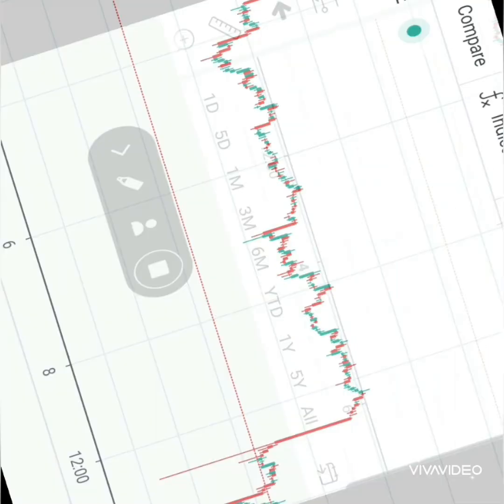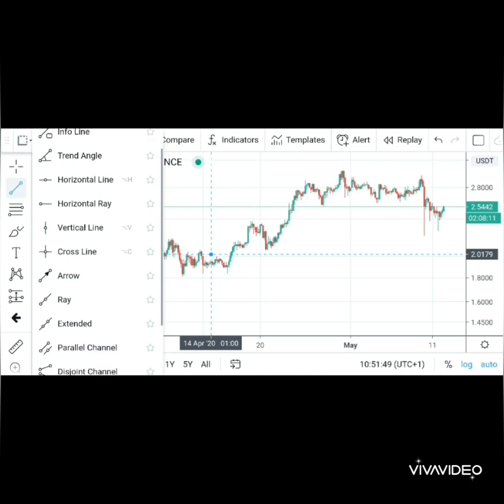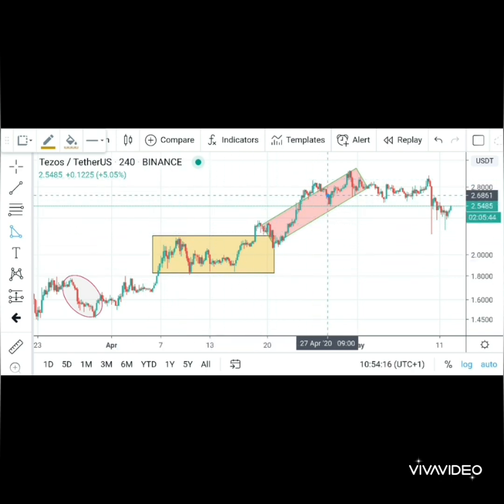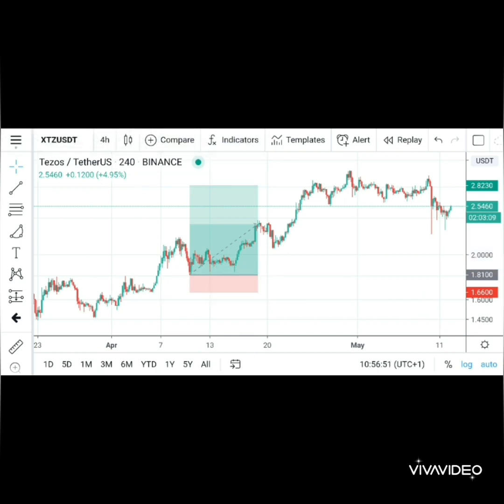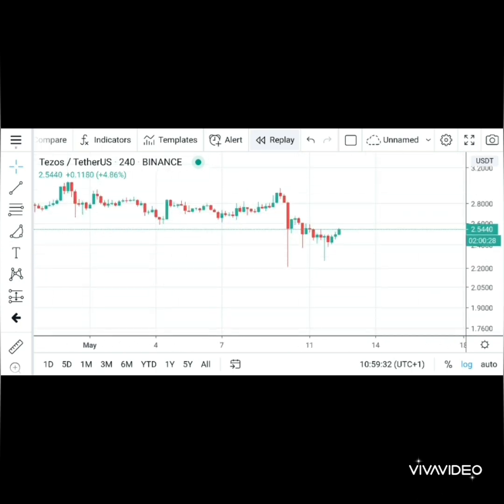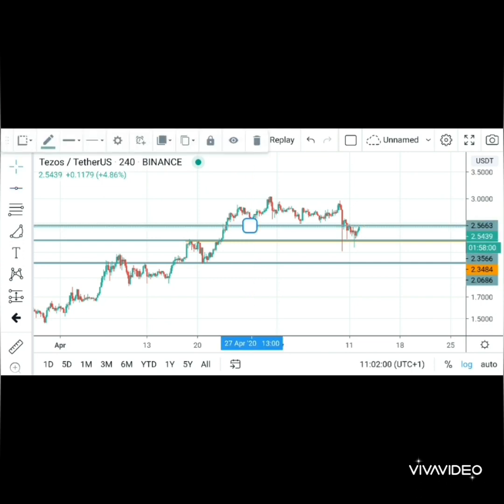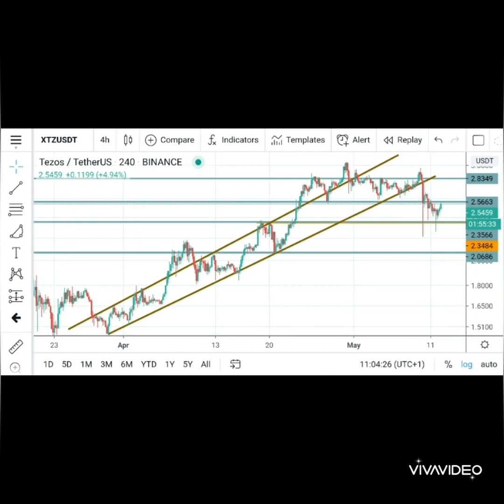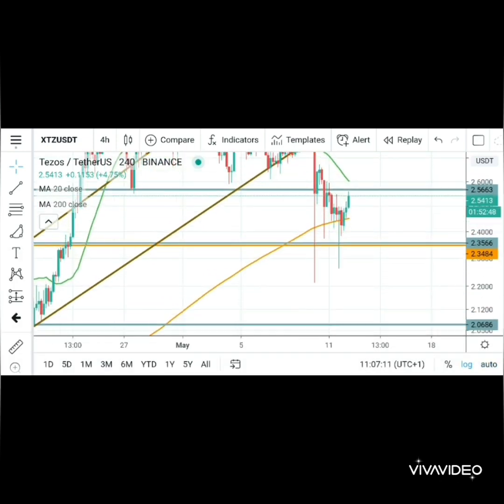Tradingview Mobile App 2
Explains the tools and how to use them for your price Analysis